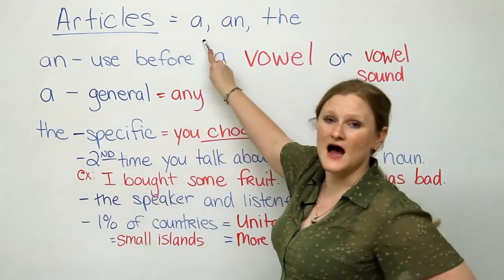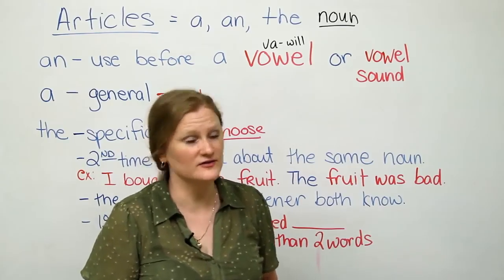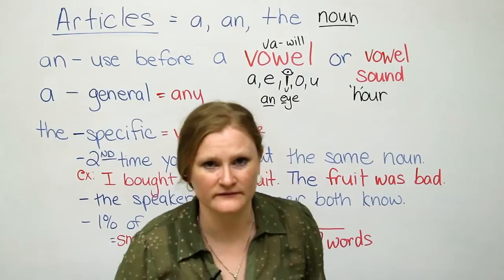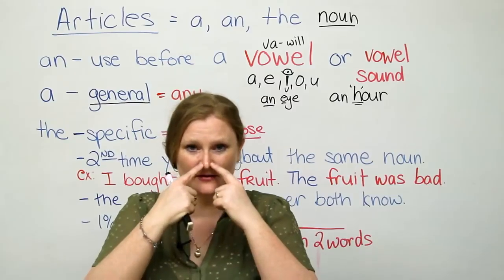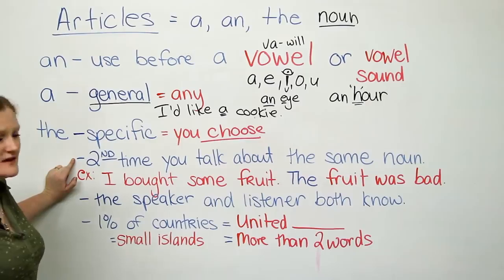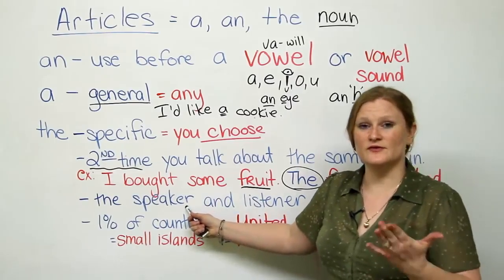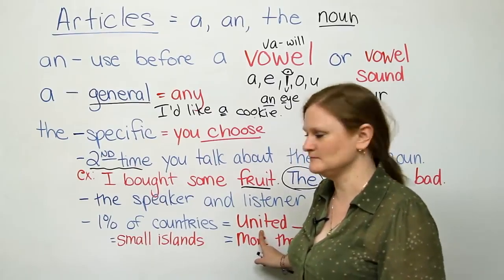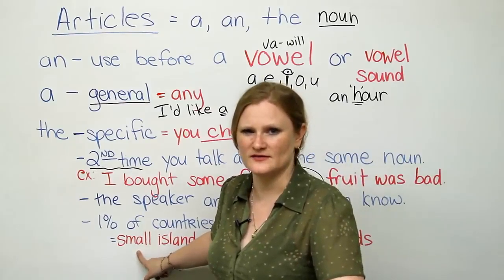A, AN, THE - Articles in English